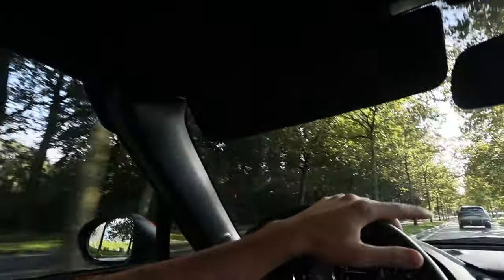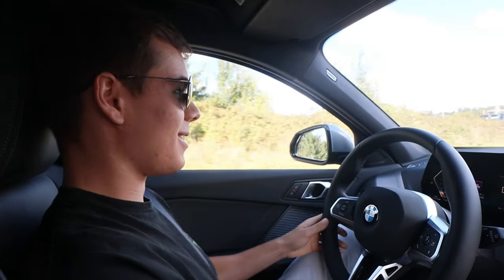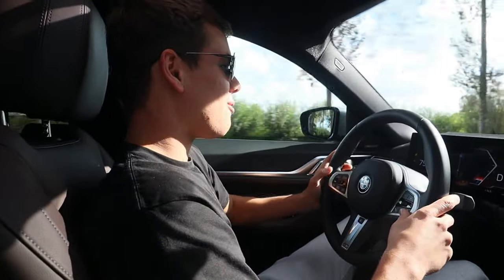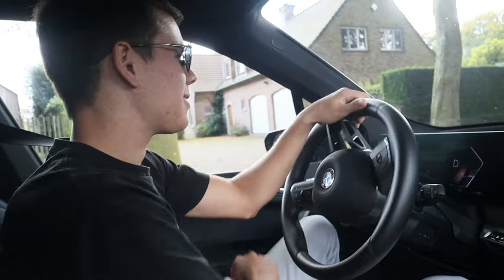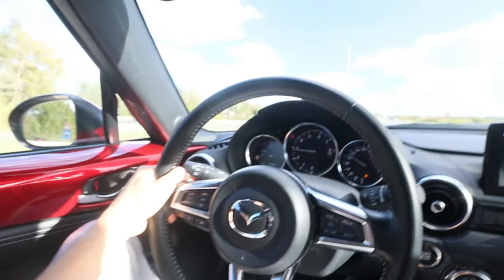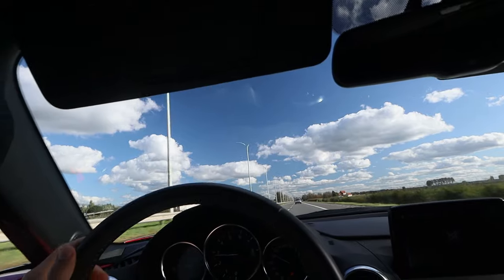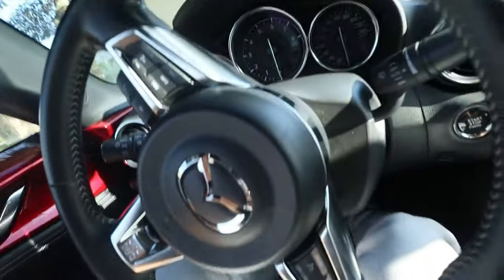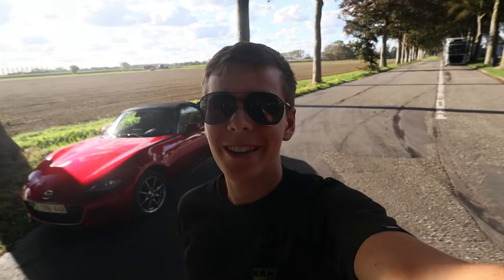The Hard Truth of Living with an EV!